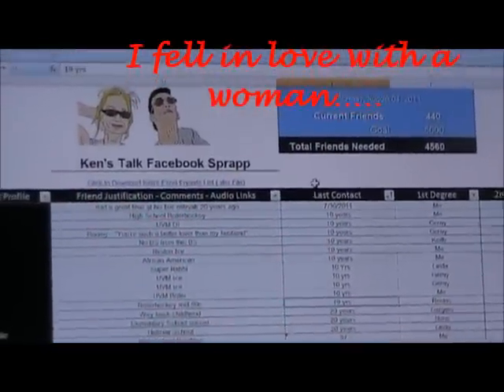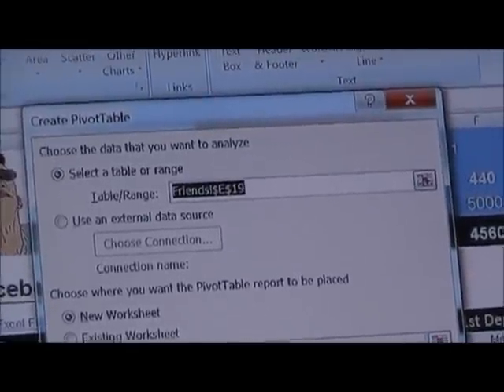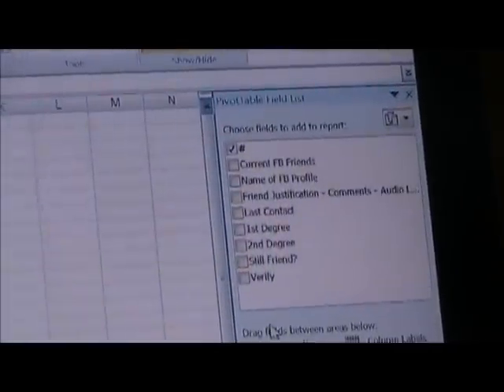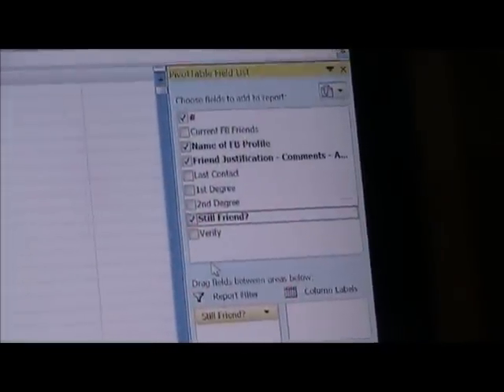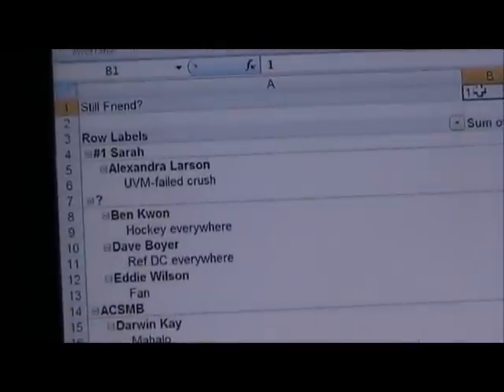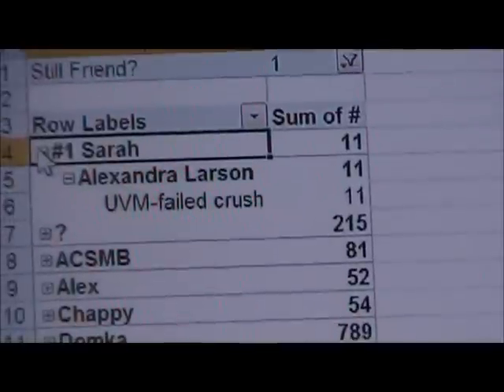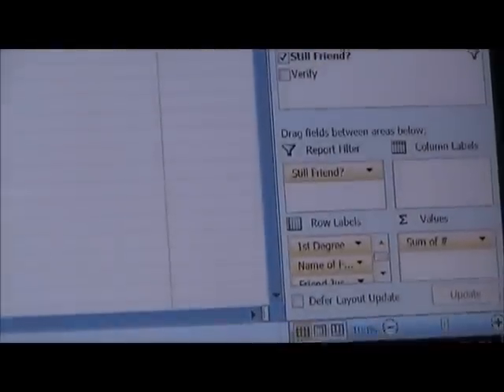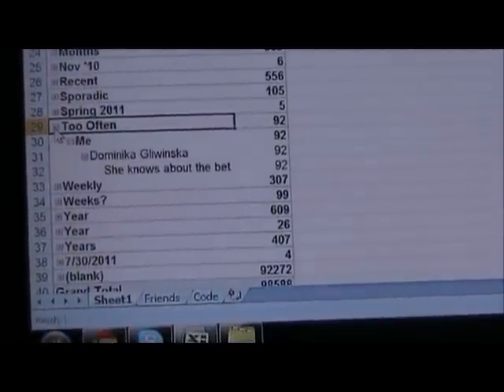I fell in love with a Woman and her name is Pivot Table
Pivot Tables are powerful and fun in Microsoft Excel - See more Sprapps videos and downloads by visiting Ken's Talk.